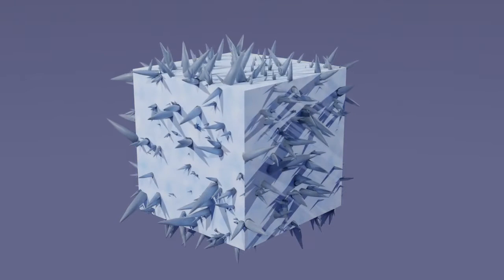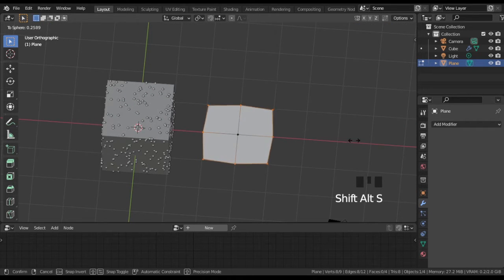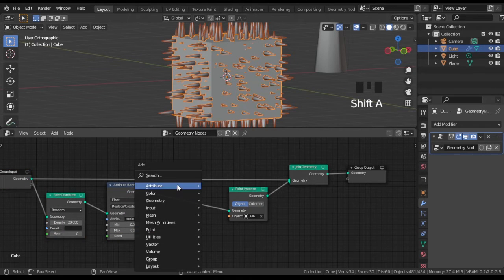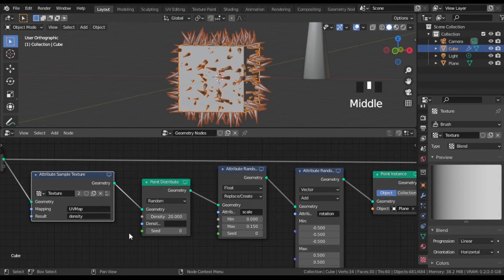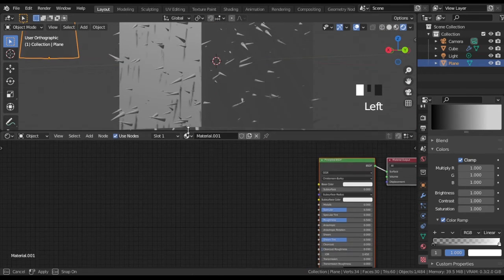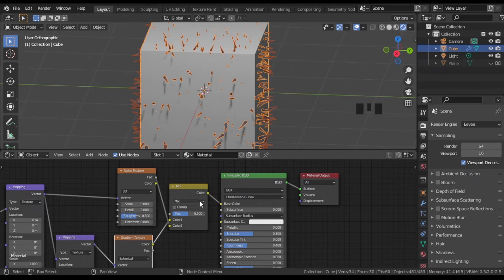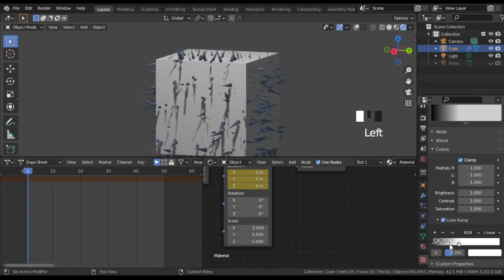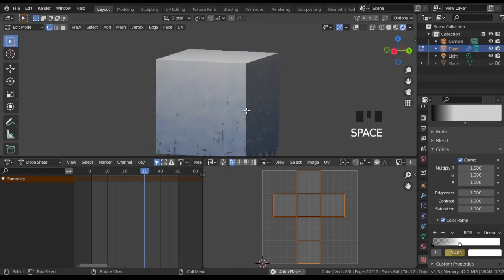Freezing Effect (Blender Tutorial)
In this Blender tutorial you will learn how to create and animate freezing effect on any mesh. This tutorial will be very useful for creating different ice landscapes and things. This video involves geometry nodes. I would also recommend to install useful addon AnimAll.